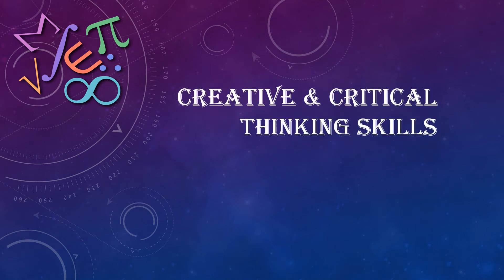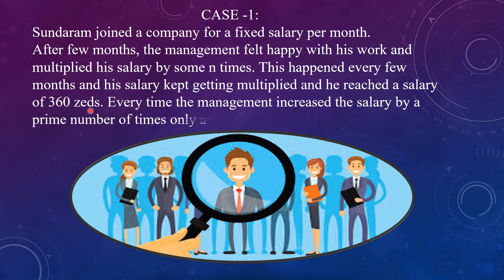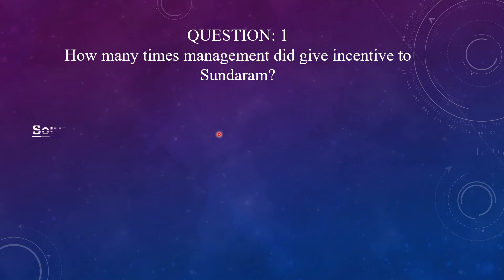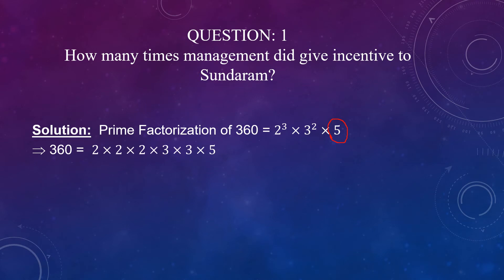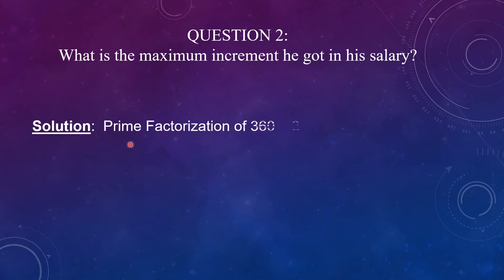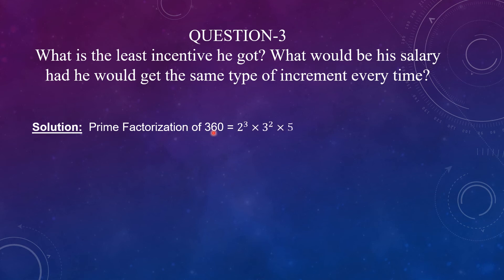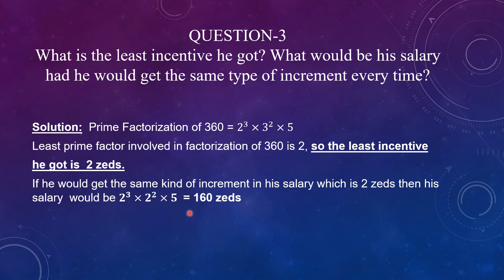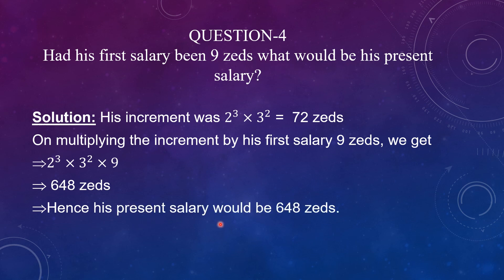CCT PRACTICE || MATHEMATICAL LITERACY || CLASS-10|| THEME-1|| ITEM-1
This presentation is to help students practice Mathematical Literacy as part of Creative Critical Thinking Skills..